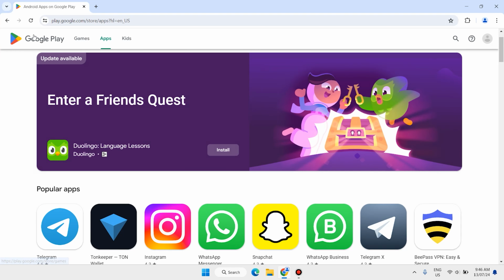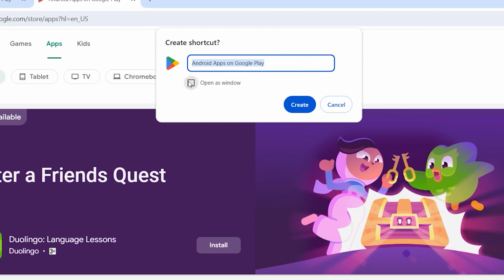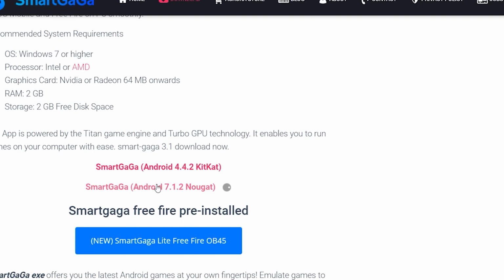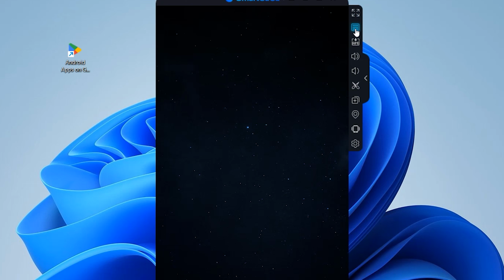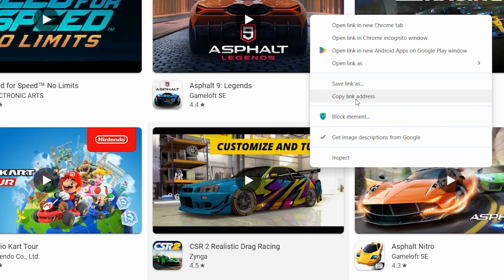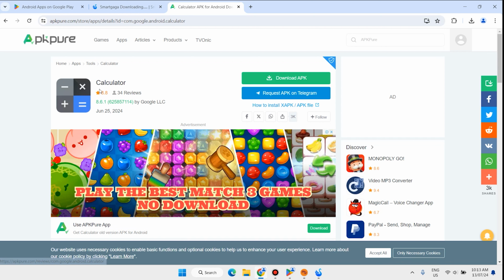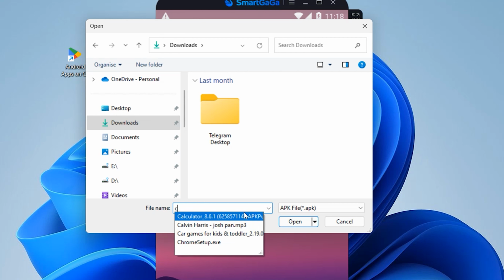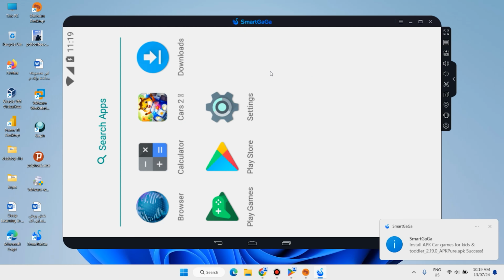How to Download Playstore in Computer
✅ Links Mentioned:✅
Google Play Store

how to download and install google playstore in laptop